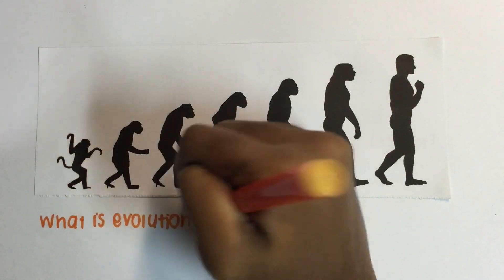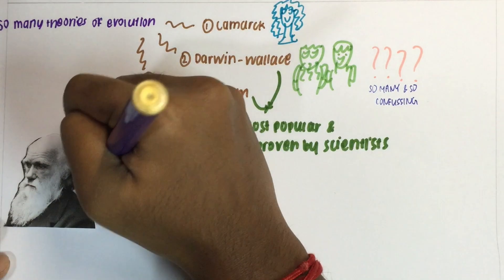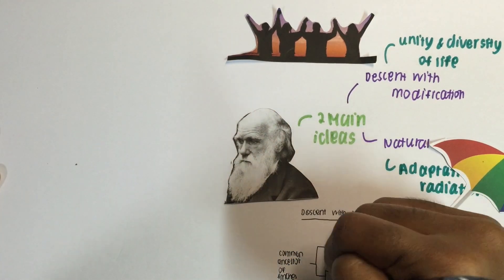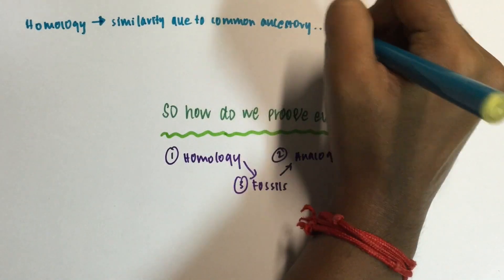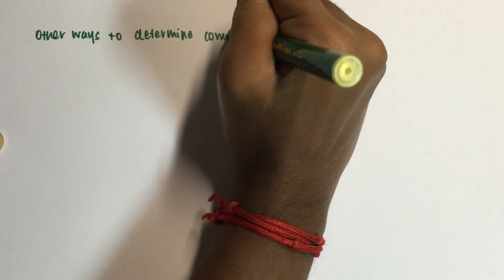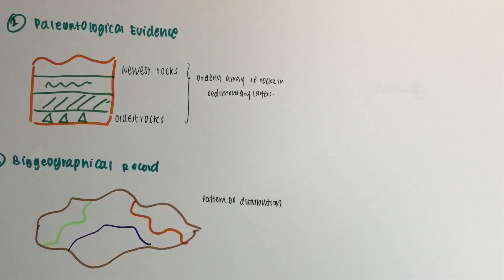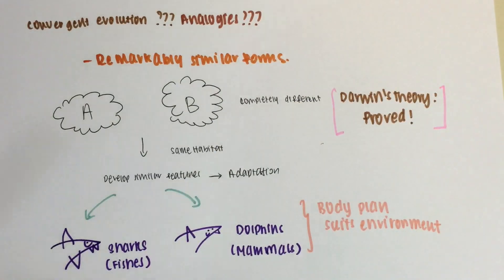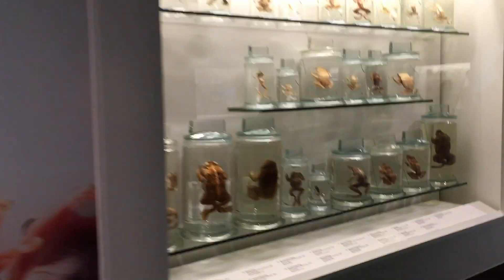My Breakthrough Junior Challenge Video on Evolution!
Thanks a lot for watching guys! Please like and give your comments on this video!